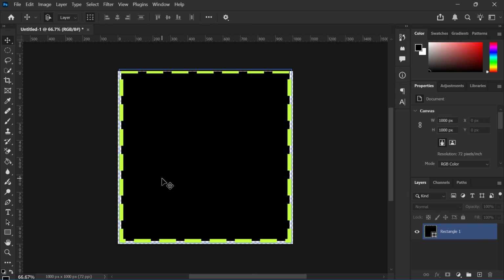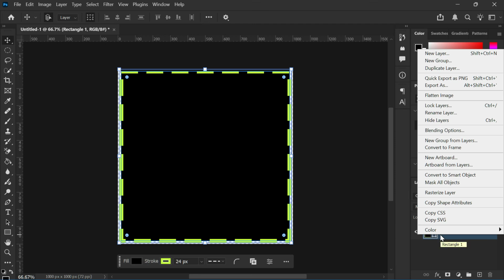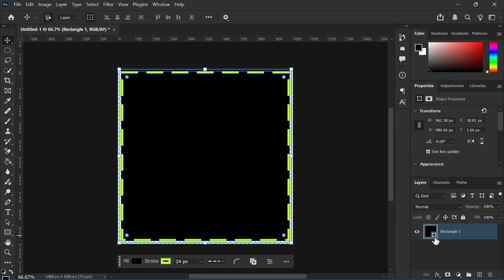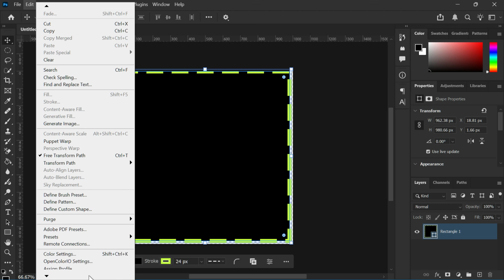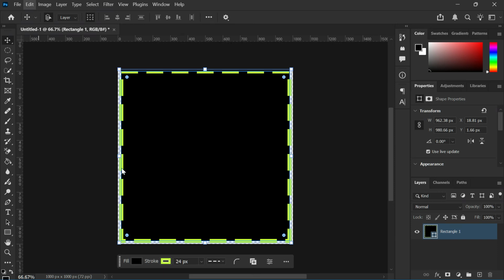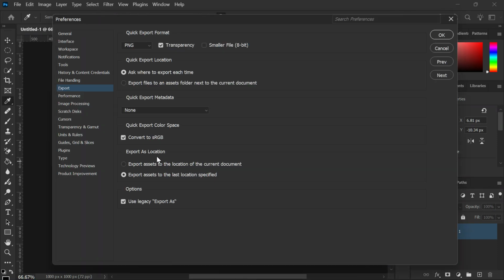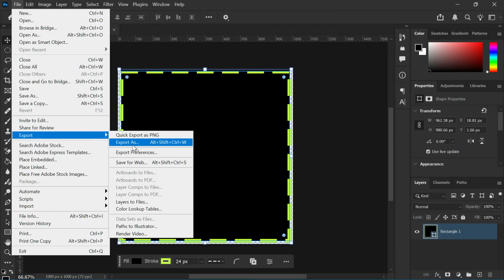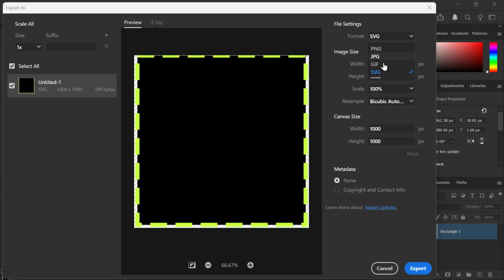How To Convert Photoshop File To SVG (2026 Easy Guide)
Learn how to convert Photoshop shapes into scalable SVG vector files easily using the built-in export settings. This guide covers the correct export workflow and settings.